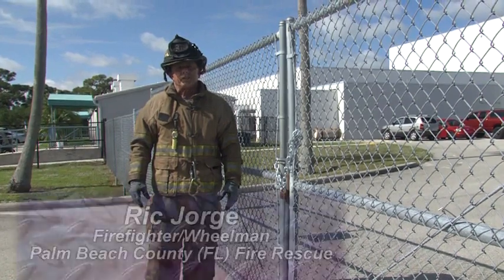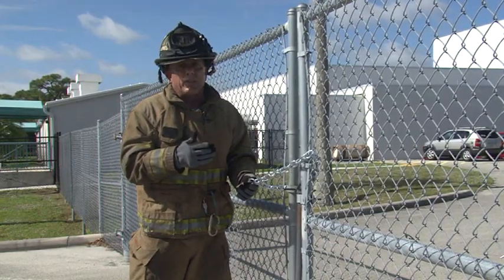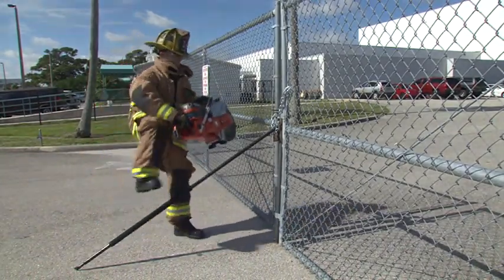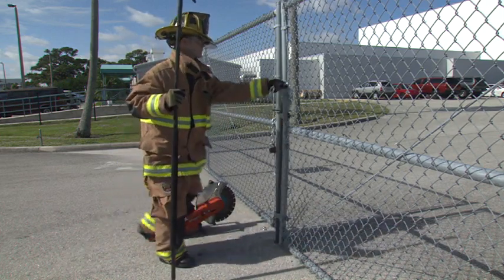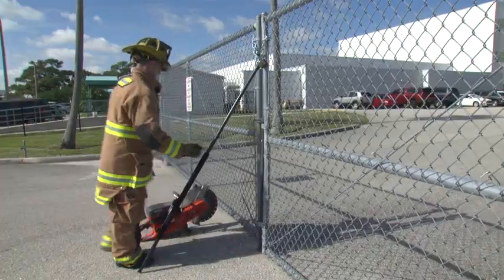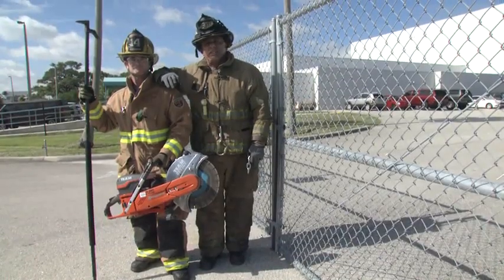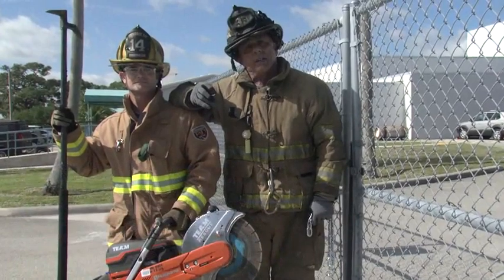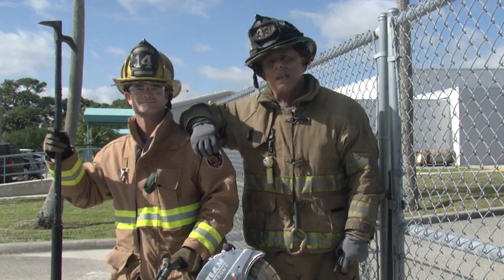Chain Removal for One Firefighter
Training Minutes: Ric Jorge and Donny Stefani discuss the "Treasure Coast Tensioner," a technique that allows a single firefighter to rapidly remove a link in a chain to gain access.

This video originally ran on the Fire Engineering site in late 2014..